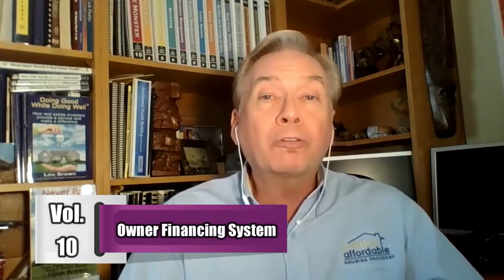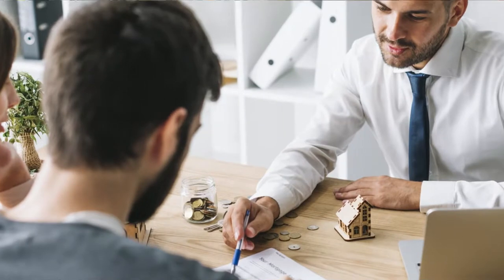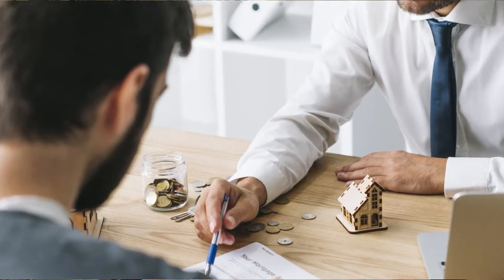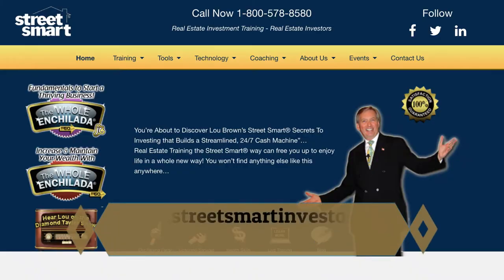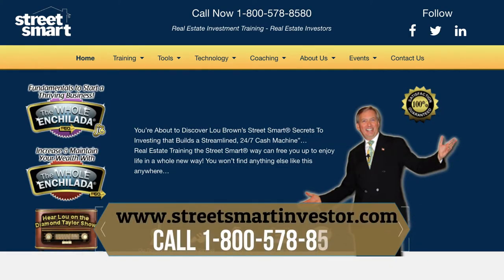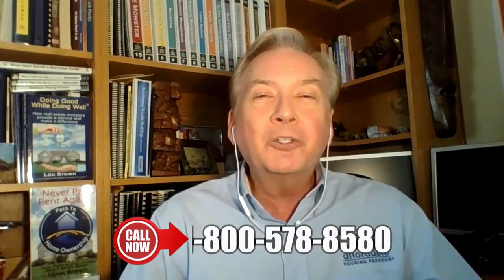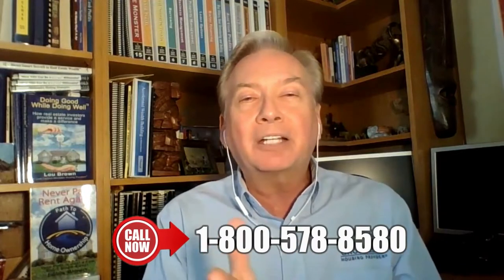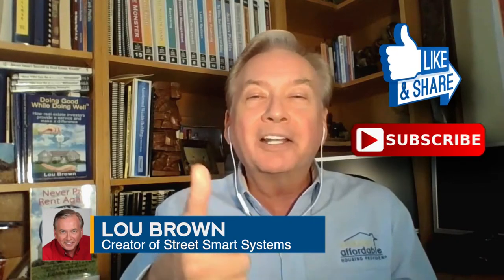Offer to Owner Finance #87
Offer to Owner Finance to your tenants. Spread your taxable capital gain over many years with installment sale tax advantages.